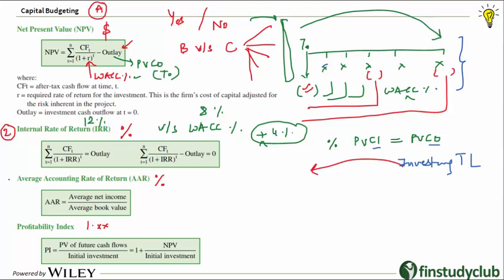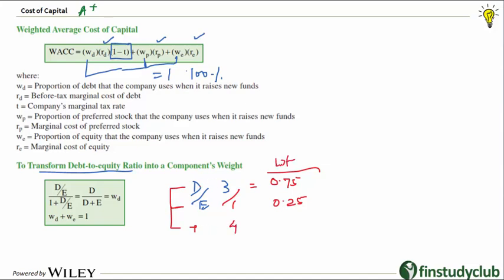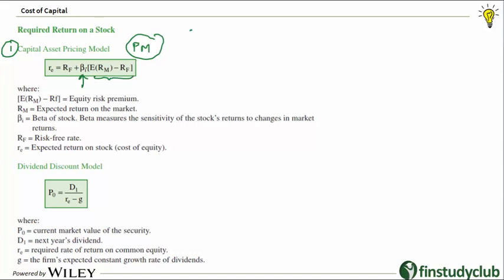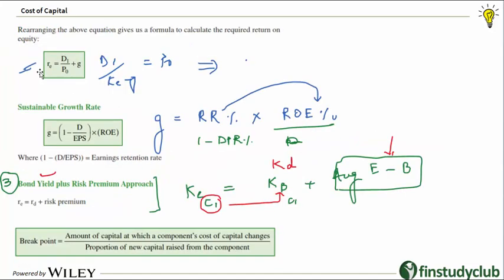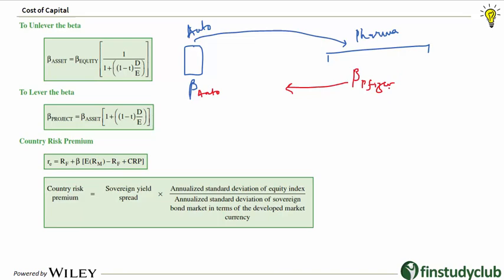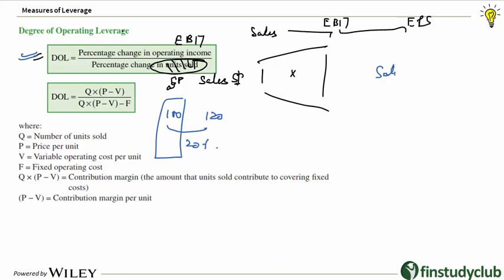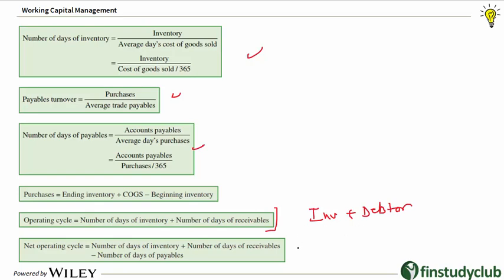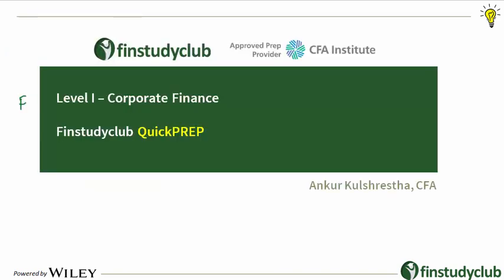Quick Prep: CFA Level I Corp Fin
Confused how to recap entire subject and its important formulae in short time? Here is QuickPrep by FinstudyClub to help you revise the entire course in just no time...! This tutorial is developed especially for online audience by FINSTUDYCLUB, a member of the Approved Prep Provider Program of the CFA Institute.